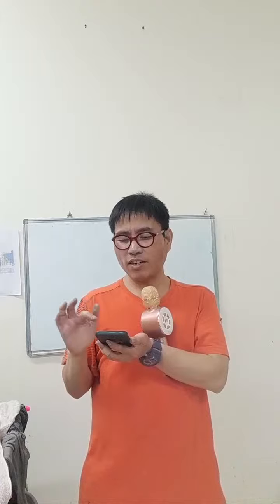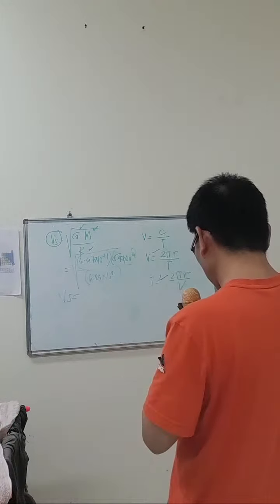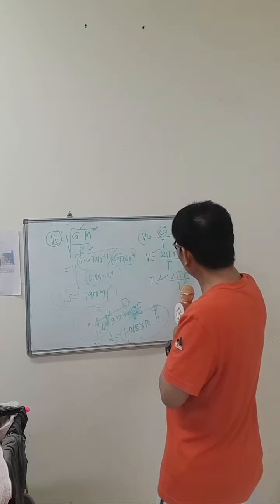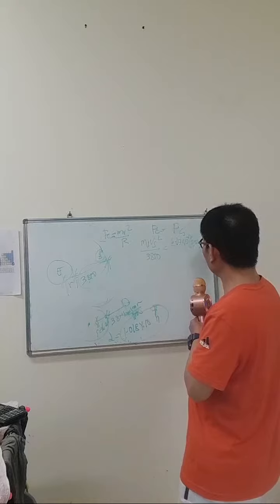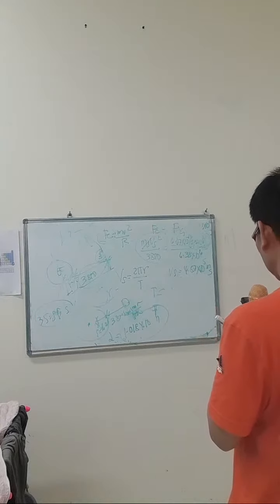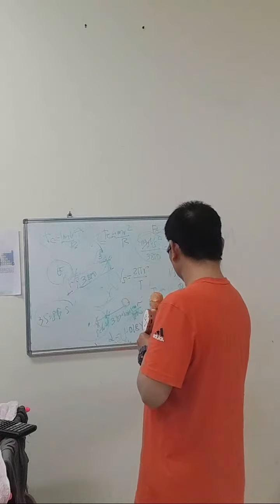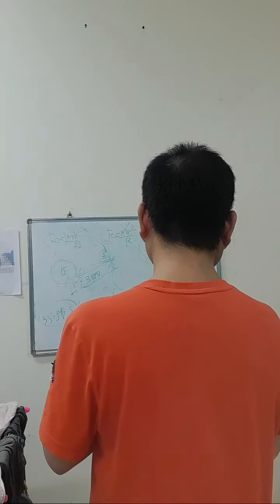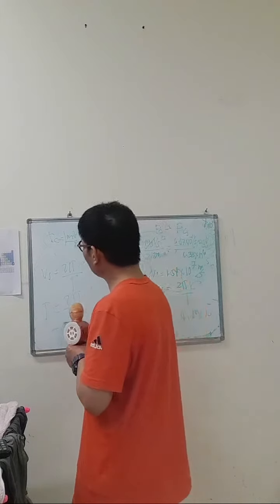Gravitational Force Satellite Calculation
Gravitational Force  is focusing in the computation of heavenly bodies /objects  in the universe...